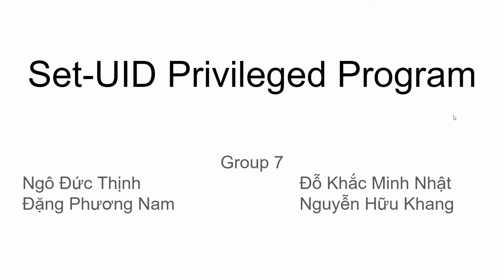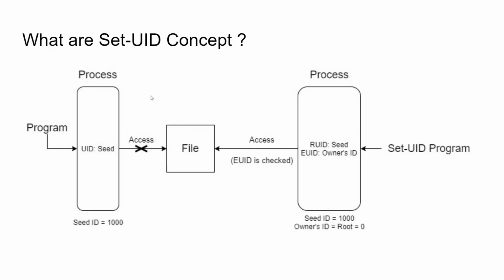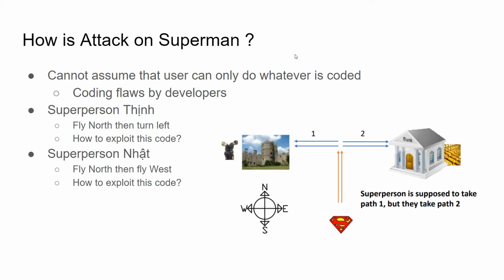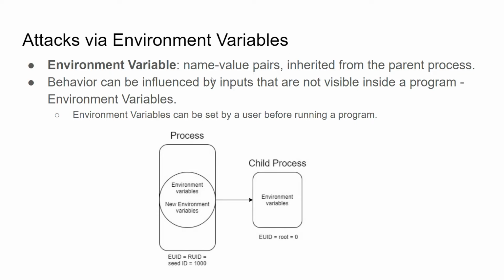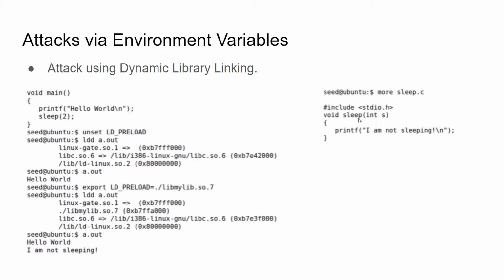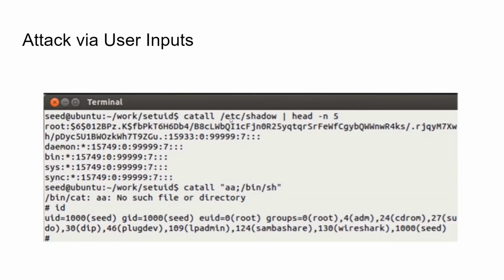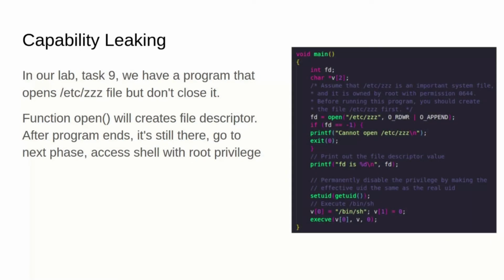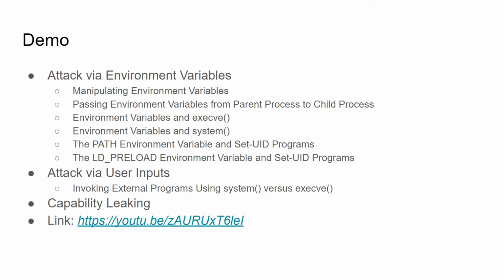Set-UID Privileged Programs